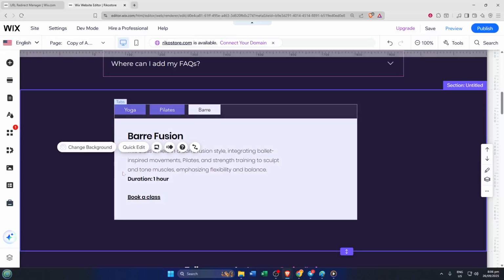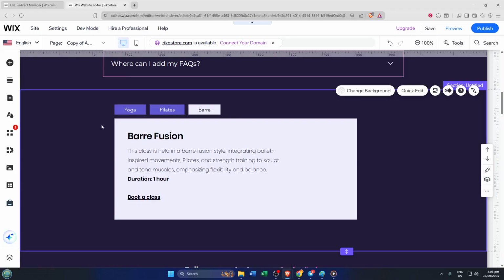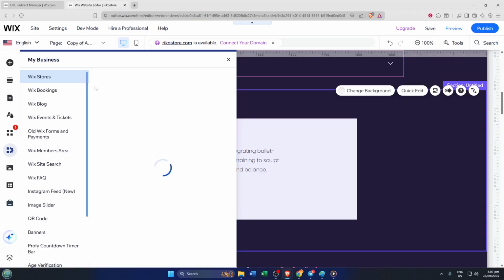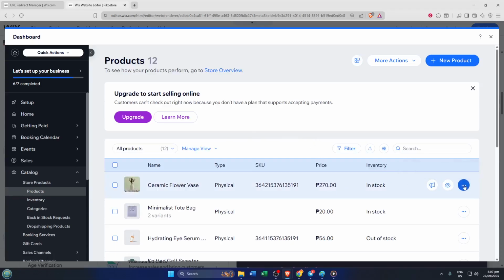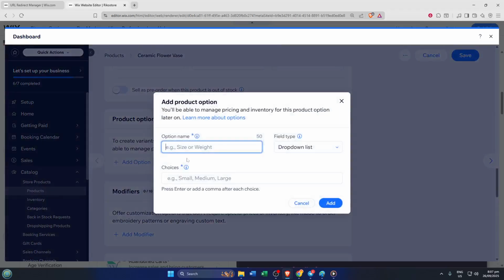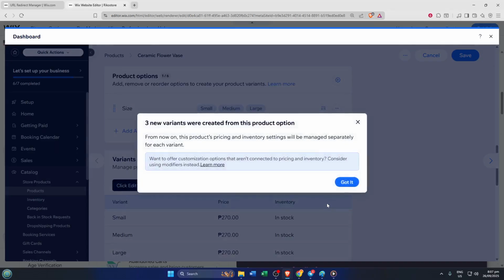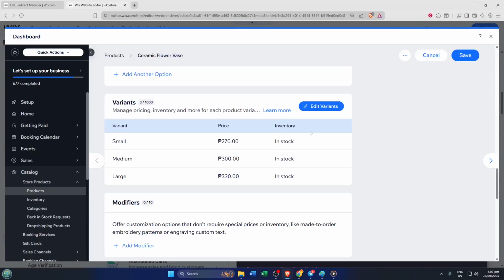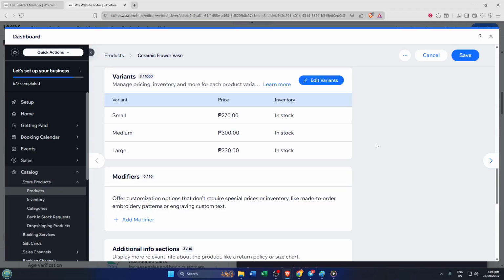How To Adjust Product Variant Price In Wix in 3 steps